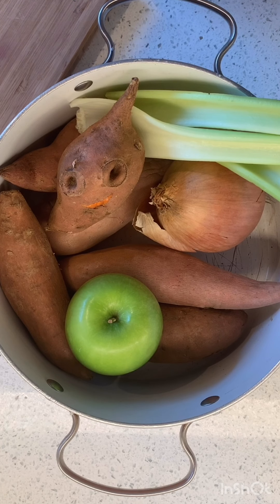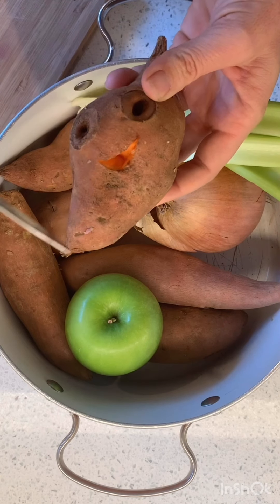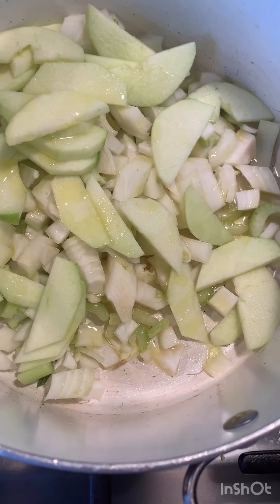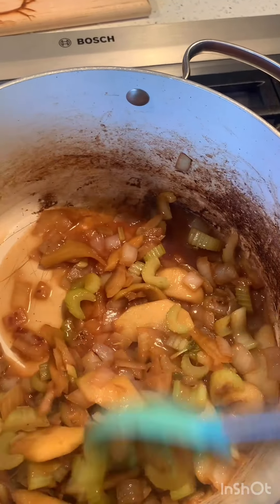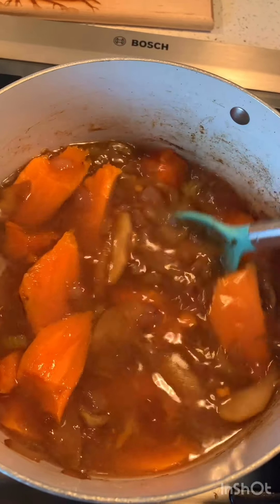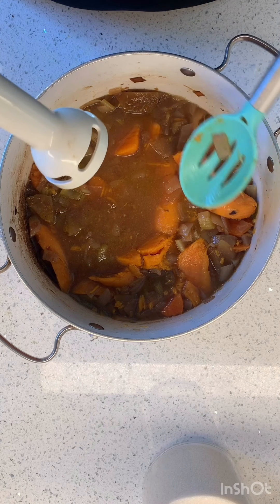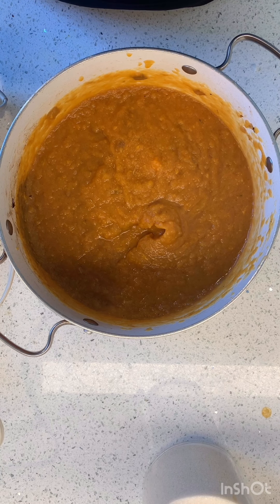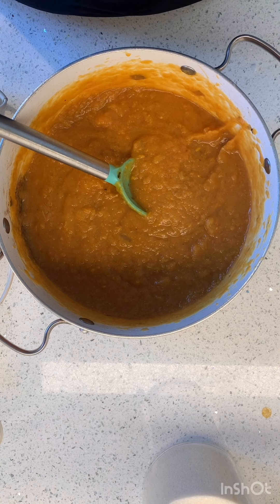Let's make... sweet potato apple soup!